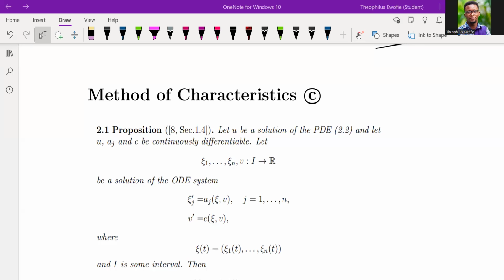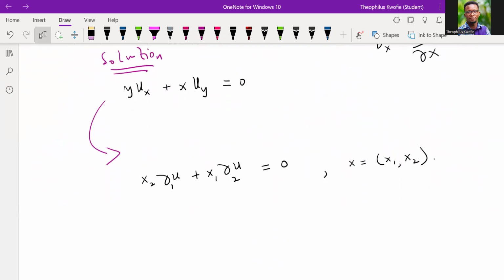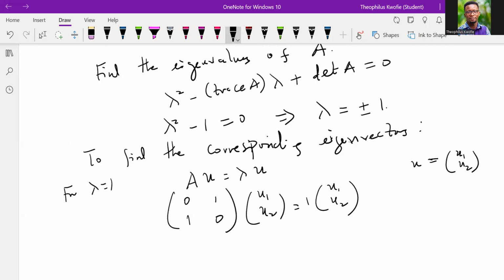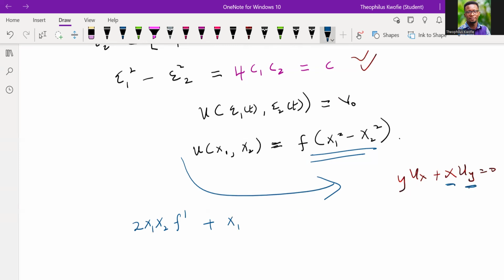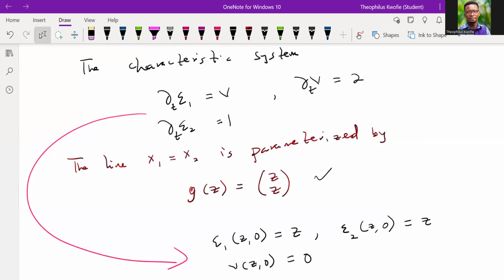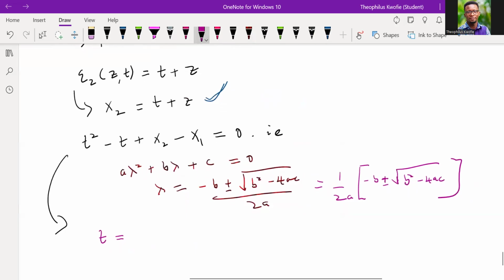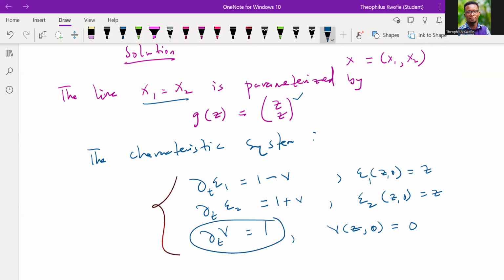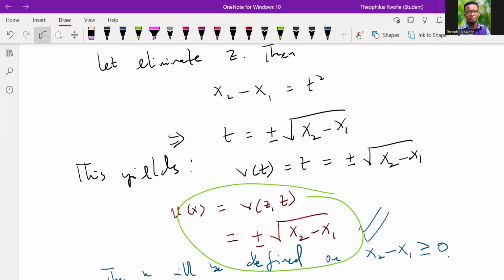Method of Characteristics (PDEs)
🌟 Mastering PDEs: The Method of Characteristics Explained 🌟

Dive into the powerful method of characteristics for solving partial differential equations (PDEs) in this detailed tutorial! Learn how to transform and solve PDEs using this essential technique.

🔍 What You'll Learn:

Introduction to PDEs: Understand the basics of partial differential equations.
The Method of Characteristics: Learn the step-by-step process for applying this method to solve PDEs.

1. Worked Examples: Follow along with practical examples to see the method in action.
2. Applications: Discover how the method is used in physics, engineering, and other fields.
3. Common Mistakes: Learn tips to avoid common pitfalls and ensure accurate solutions.